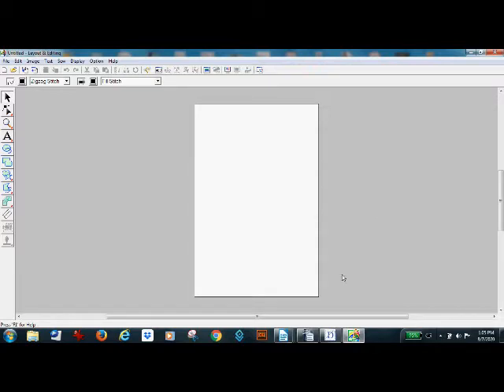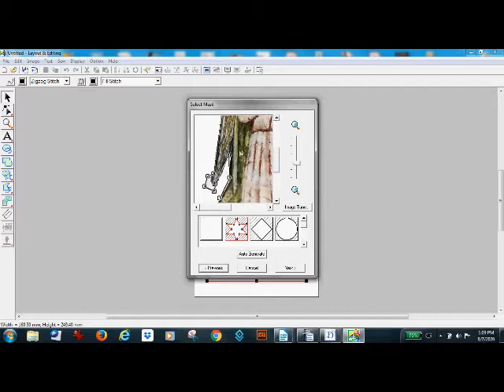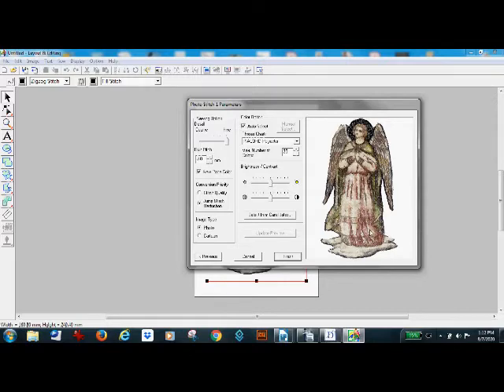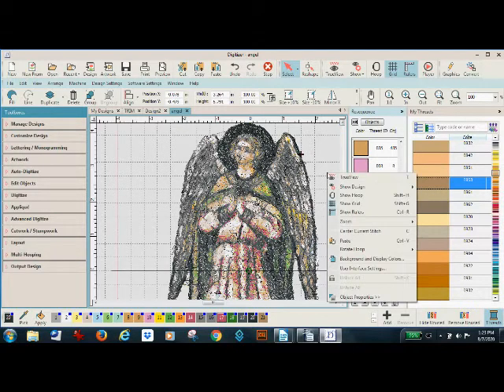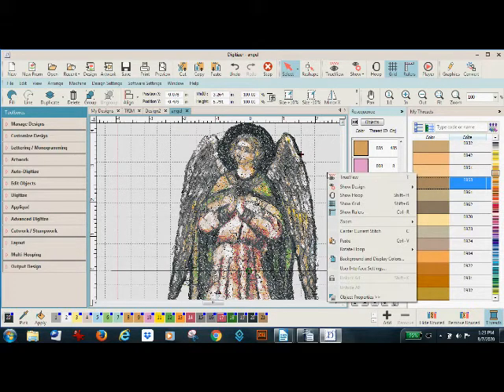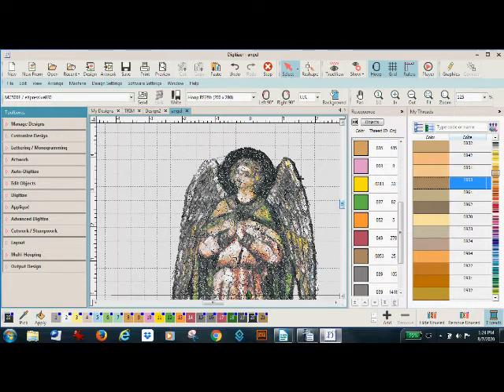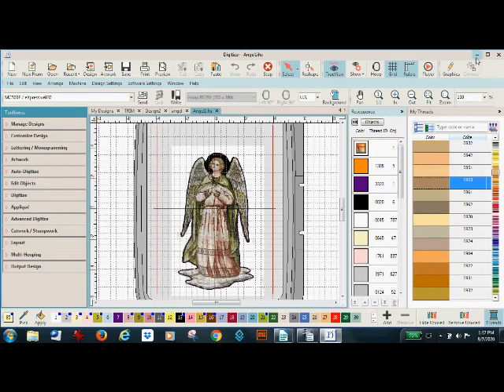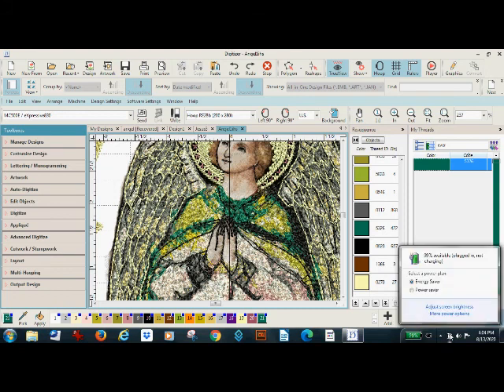Digitize PhotoStitch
This video is for those who want to know more about how I digitize my embroideries.  This one deals with using photostitch.   Sorry about the quality of the video.  I was experimenting with screen capture software to make it, and didn't like how this turned out.  Will try another software.

If you have not already done so, then here is a link to some bonus items for Vestment makers.

Perks include access to special videos, books, classes, etc.

This will let you know what new things have been posted to any of the websites. Subscribers also have access to some bonus items for Vestment makers.